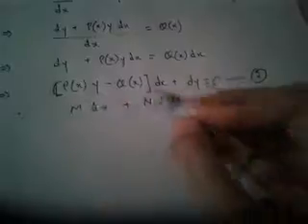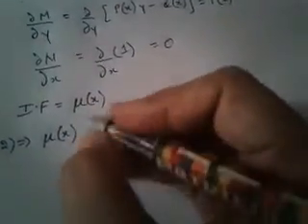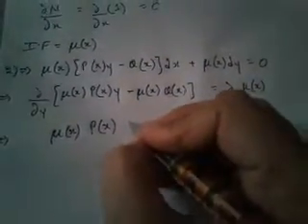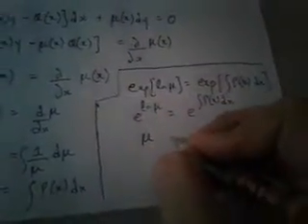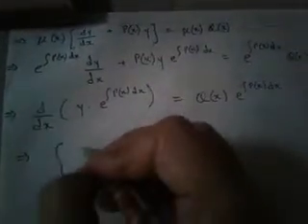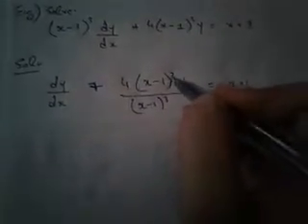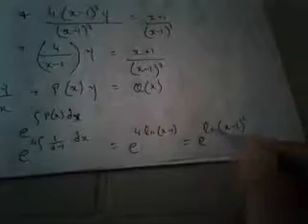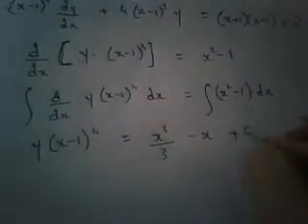Linear Differential Equations Of First Order ODE: Theory with example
Linear Differential Equations Of First Order: Theory with example:-

A First order linear differential equation is an equation of the form
y'+ P(x)y = Q(x).
Where P and Q are functions of x. If the equation is written in
this form it is called standard form. The equation is called first
order because it only involves the function y and first derivatives
of y.